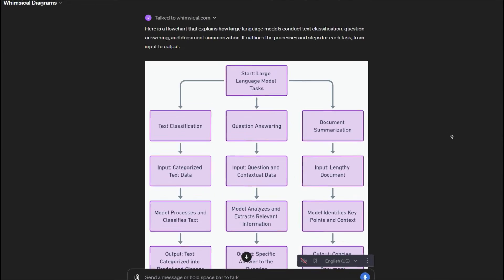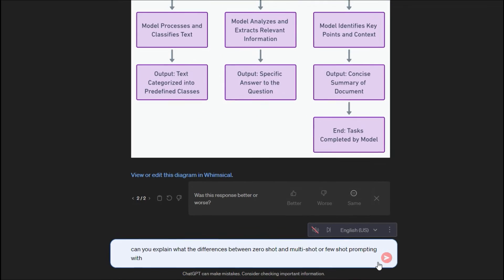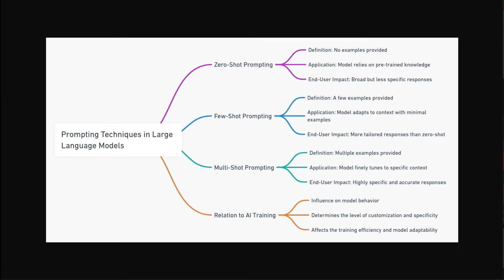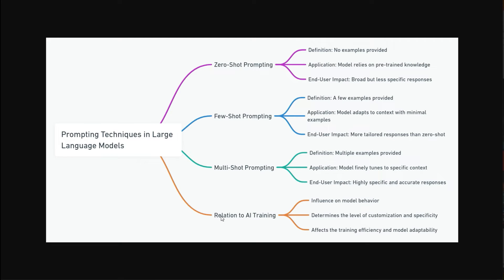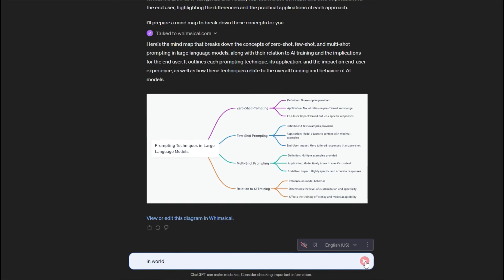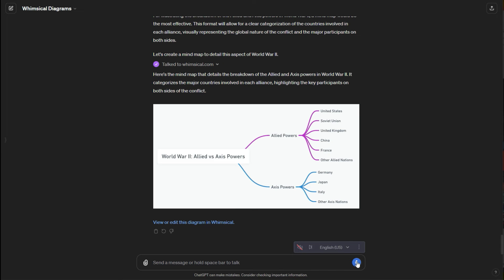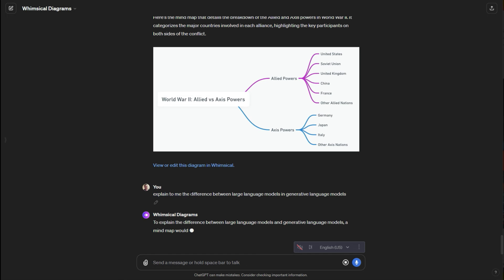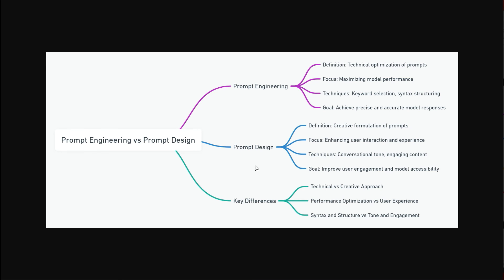Learn with Mind Maps and Flow Charts that look awesome [Quick Guide to using Whimsical GPT]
Welcome to my short tutorial on Whimsical GPT, where we dive into the art of creating visually stunning and effective mind maps and flow charts. Whether you're a student, professional, or anyone who loves organizing thoughts and ideas creatively, this video is tailored for you!

In this video, you'll discover:

Easy-to-Follow Steps: Learn the basics of Whimsical GPT, a user-friendly tool for crafting mind maps and flow charts.
Design Tips & Tricks: Get insights into designing mind maps and flow charts that are not only informative but also aesthetically pleasing.
Practical Applications: Understand how these tools can enhance your learning, brainstorming sessions, project planning, and more.
Real-Time Demonstrations: Watch as we create sample mind maps and flow charts, giving you a practical understanding of the process.